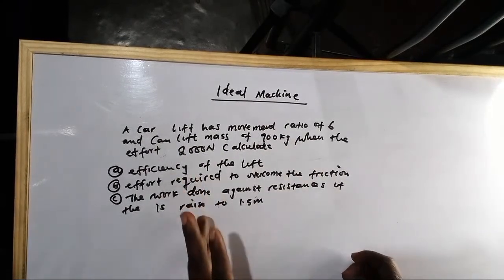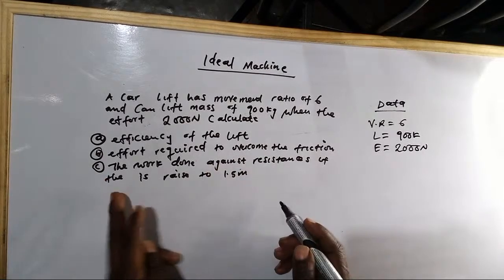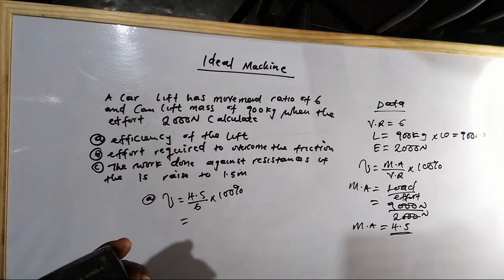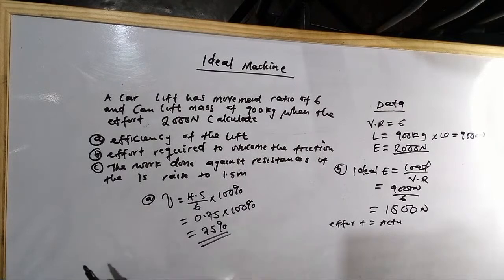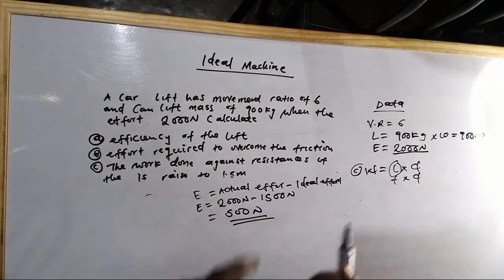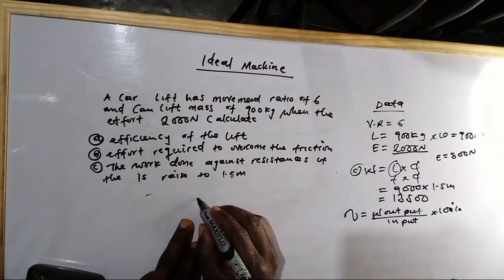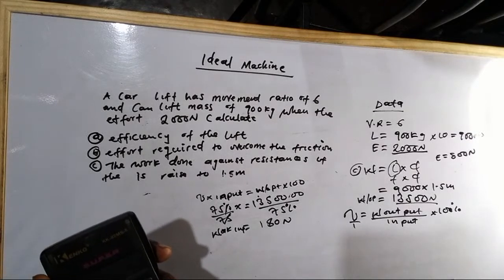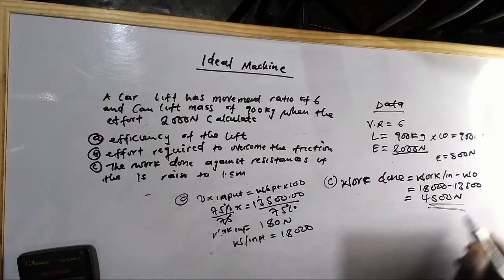(Perfect) Ideal machine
introduction to perfect machine

ideal machine simple machines (Perfect) ideal machine